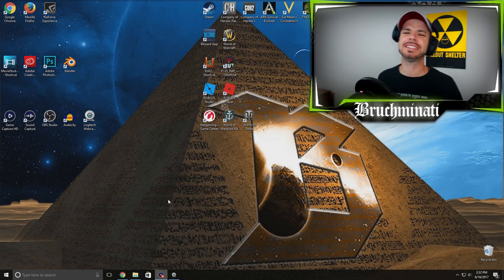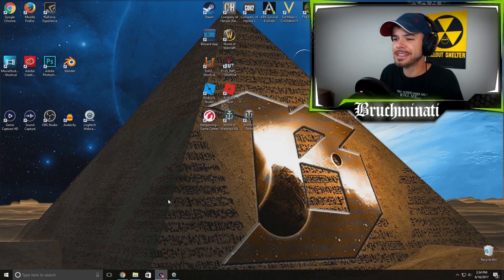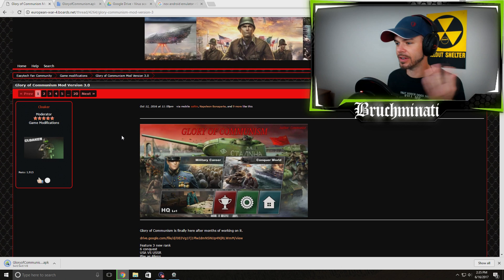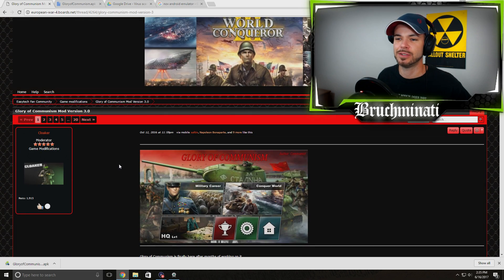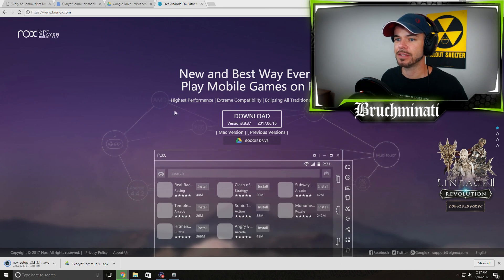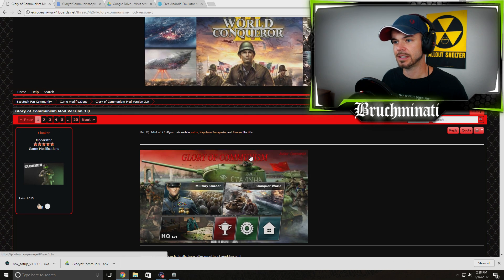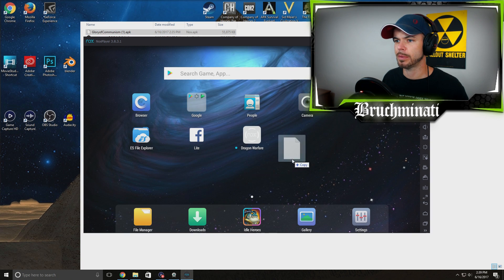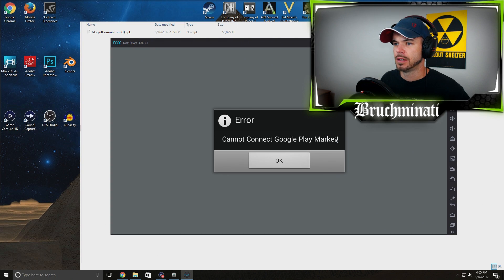How To Installing Mods Using An Android Emulator